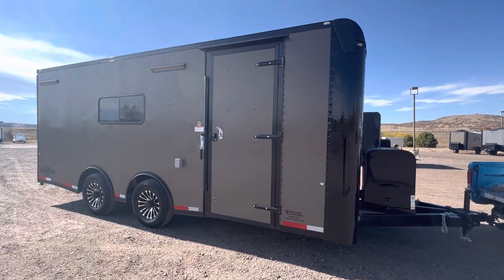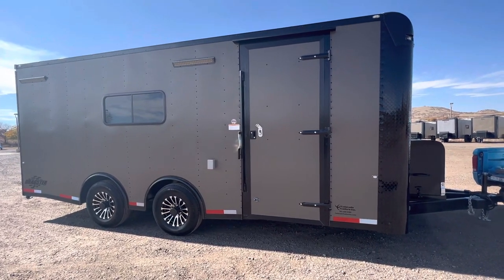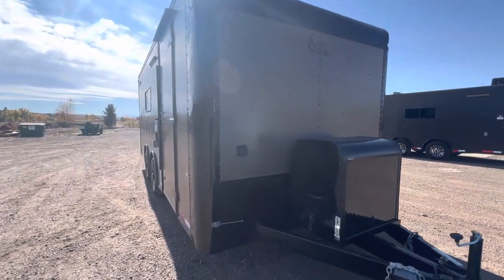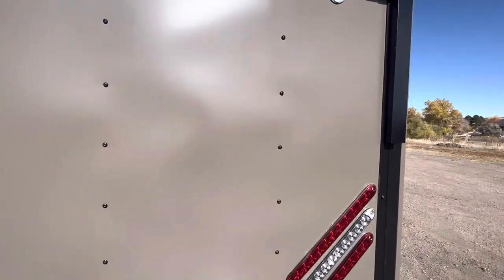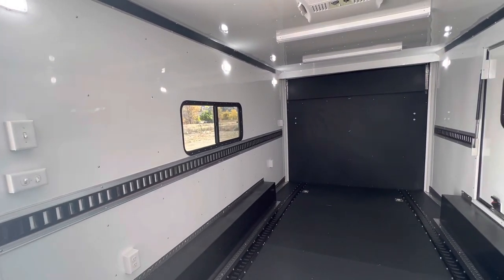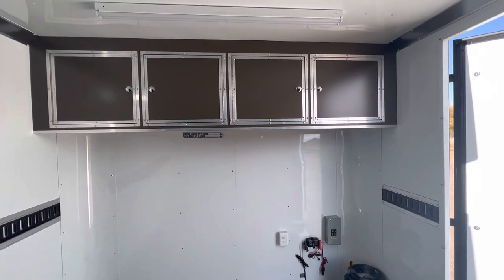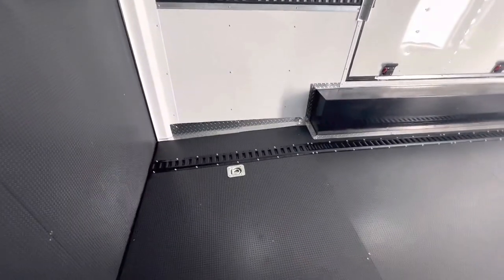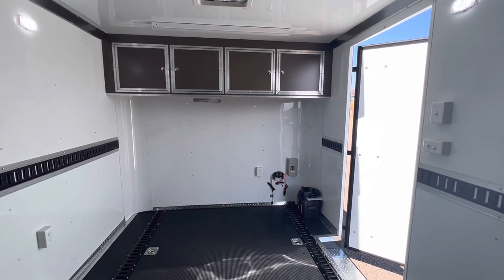Amazing 8.5x20 Car Hauler Insulated, Power, AC, Cabinets, and more!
New 2023 8.5x20 Colorado Cargo Trailer for sale.  Trailer features:

2 - 6000lb. torsion spread axles with electric brakes
Aluminum wheels
Dove Tail
2-18x44 windows with screen
5x6 Awning door
Rear ramp door with spring assist close and transition flap
Blackout package
4 D-rings
E Track in walls and floor
LED exterior running lights
2 LED exterior load/spot lights
2 LED exterior party lights
4 LED interior puck lights
2 LED 4 foot interior ceiling lights
7 foot interior height
30 amp power with 4 interior outlets and 1 exterior GFI
Upper aluminum cabinets
Non power Maxx Air roof vent
Battery and box with battery charger
Stabilizer jacks
Generator platform with box
Detachable Cord
Extended hitch

Year: 2023
Make: Cargo Craft
Model: 8.5x20
Color: Bronze Blackout
Weight: 4500 lbs.